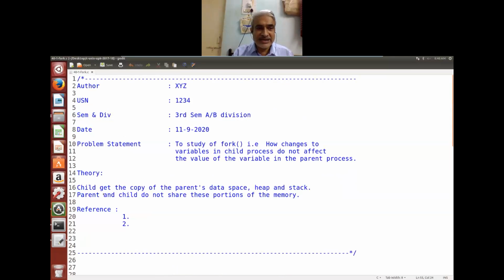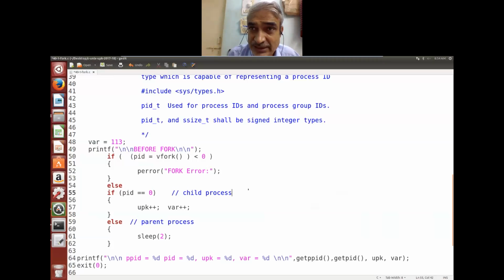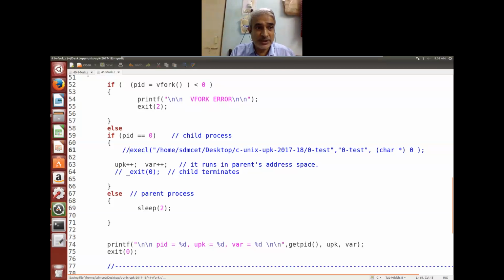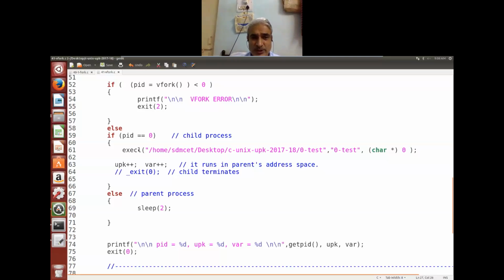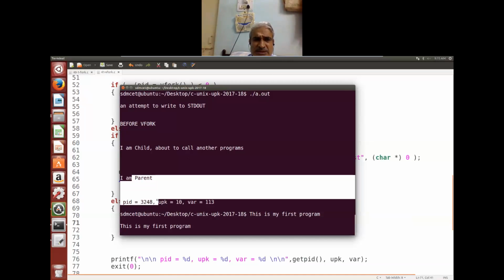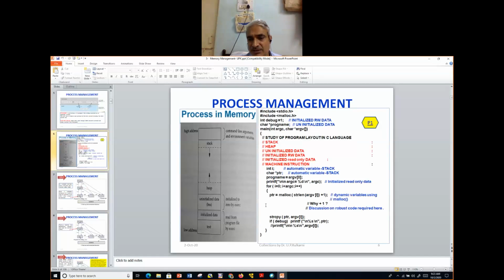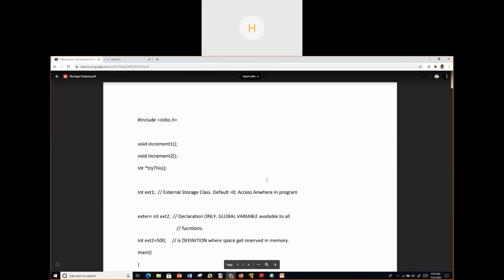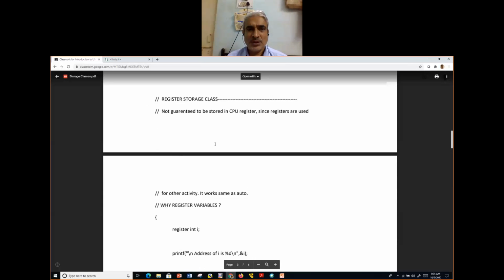Unix 2 10 2020 Doubt Clearance Class2